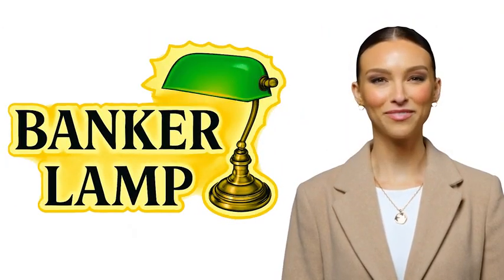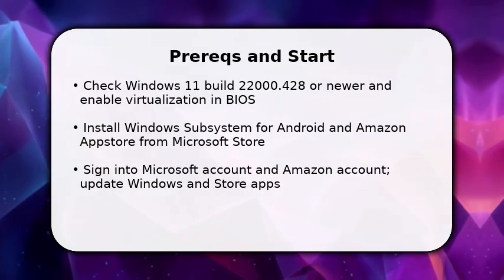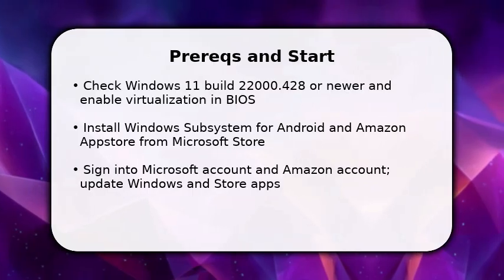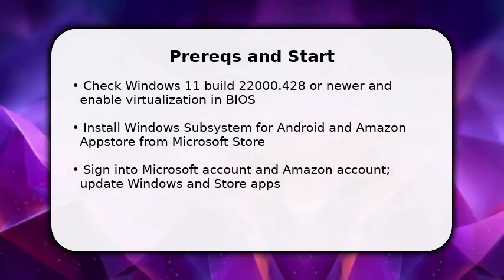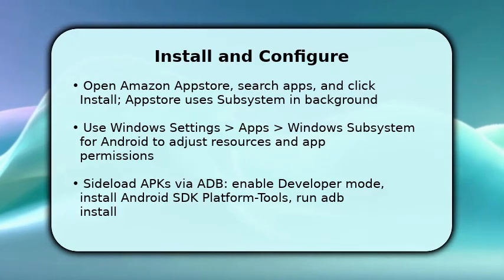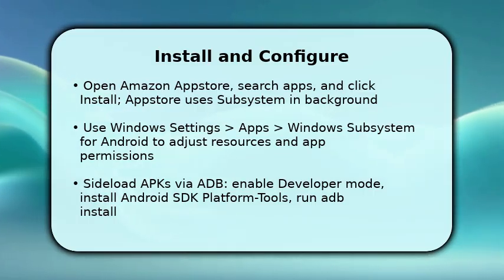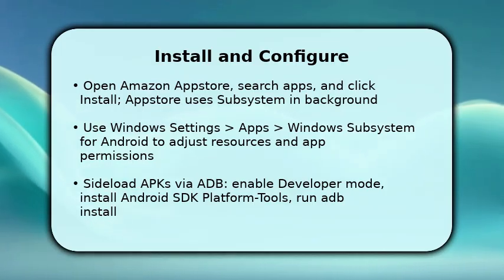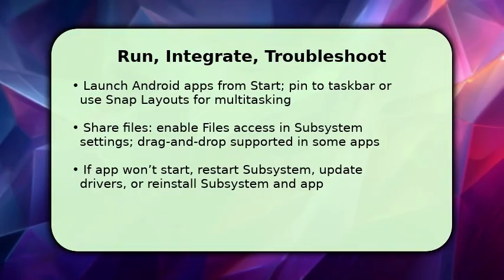How to Use Windows 11 Android Apps - Step by Step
Learn the step-by extricate using Android apps on Windows 11 with our comprehensive guide. Discover how to seamlessly integrate your favorite mobile applications into this latest operating system, ensuring a smooth and efficient user experience.